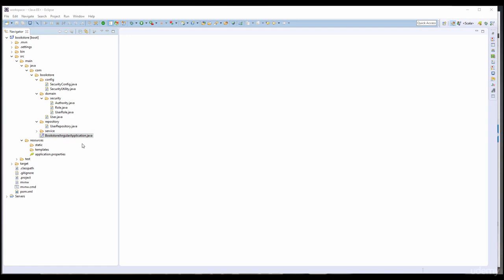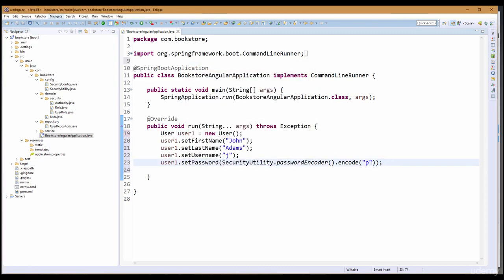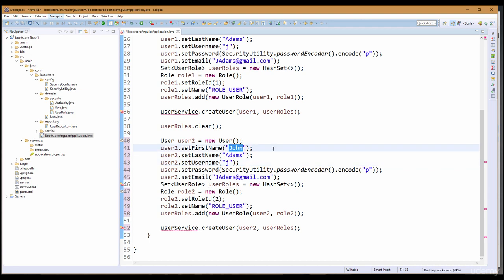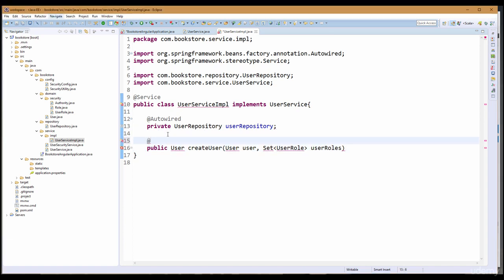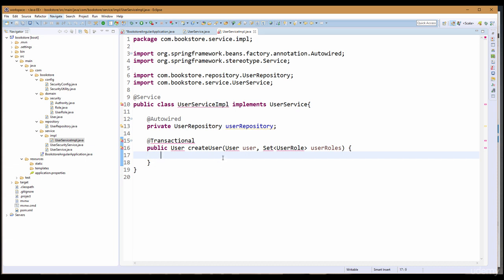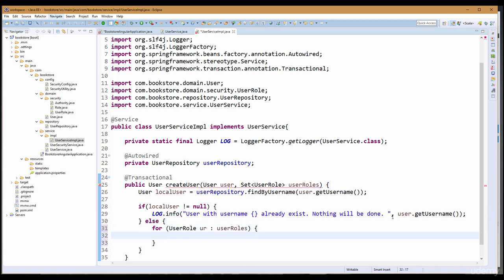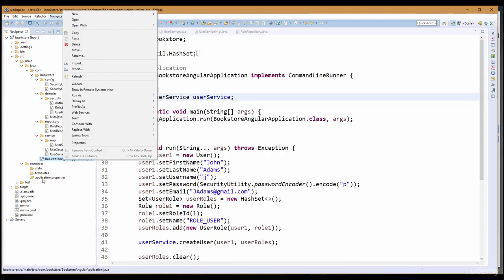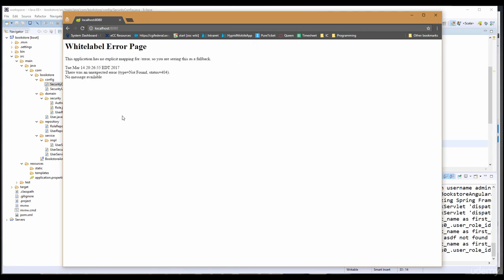18. Adding User Data